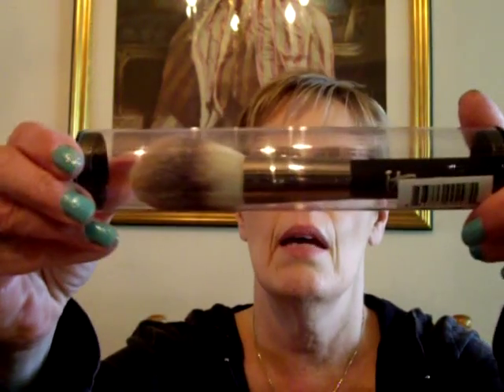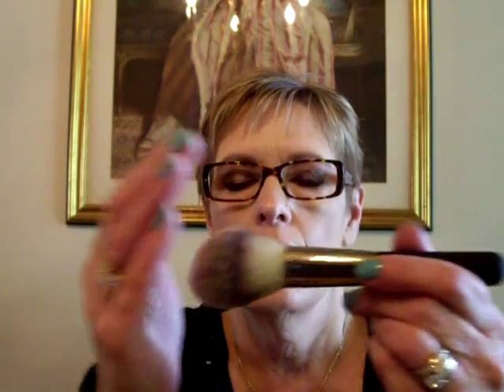It Cosmetics Bye Bye Pores HD Illuminator with Wand Ball Brush ~ QVC ~ Initial Impression